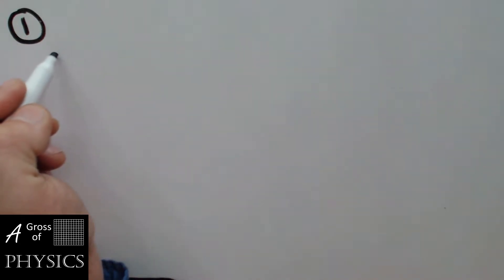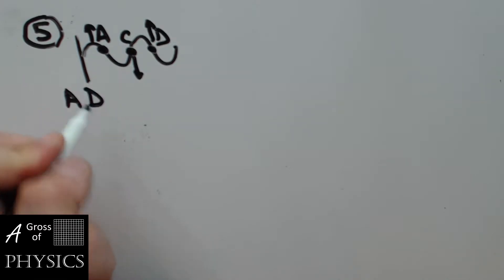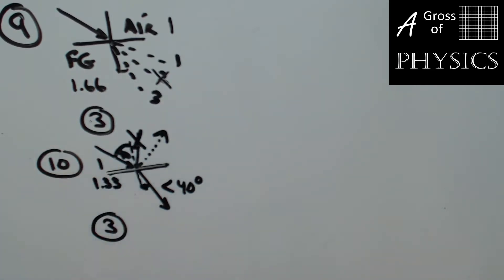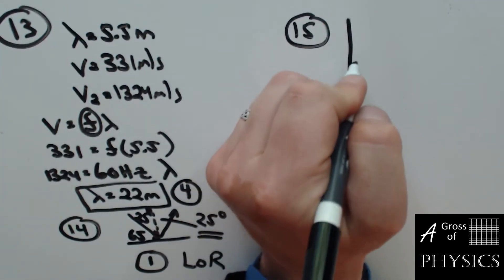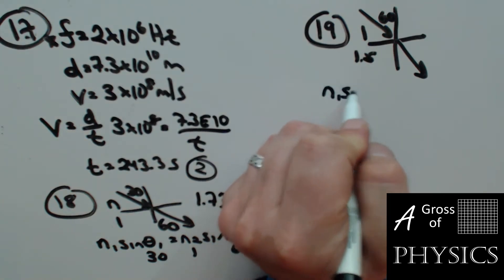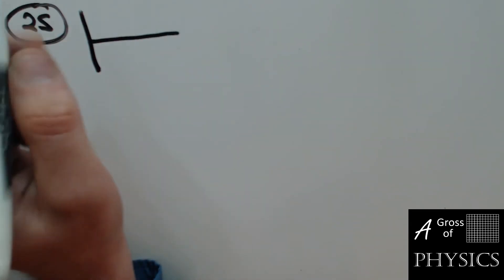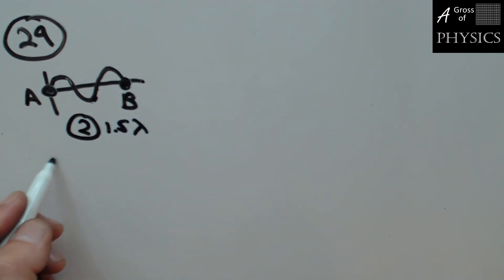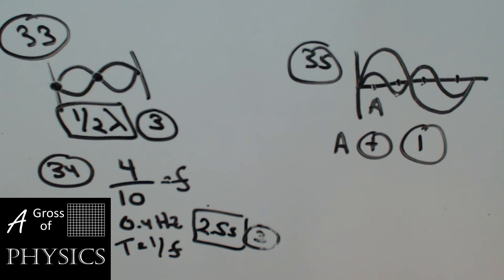Day 141 - Review (Waves)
A Gross of Physics.  This lesson is our first comprehensive review of the course.  It covers Waves.  There are 35 multiple choice problems that are solved in detail.  Complete the assignment first, then check your results.